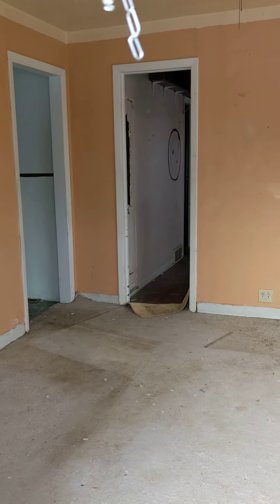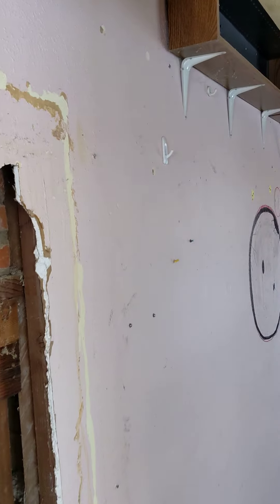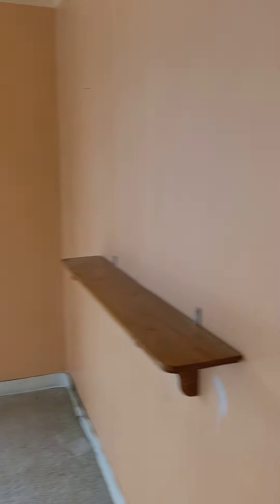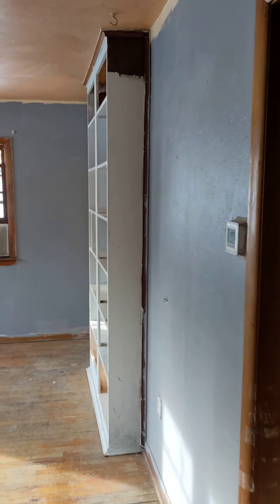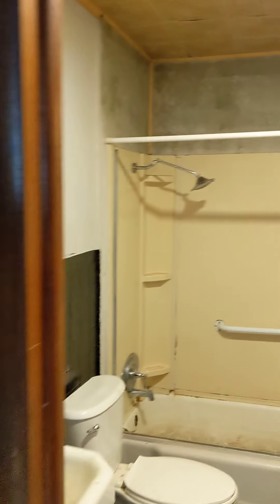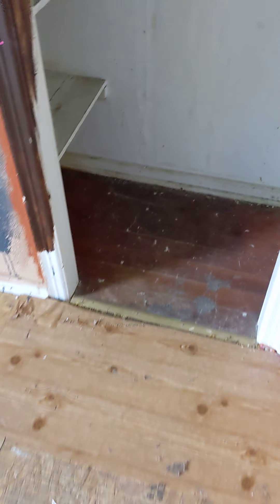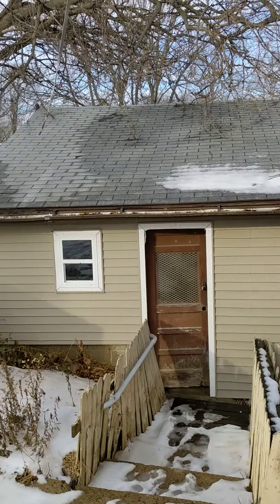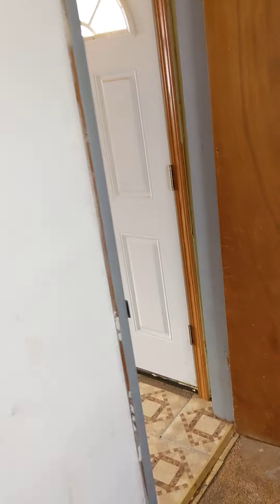4516 sw 2nd 2